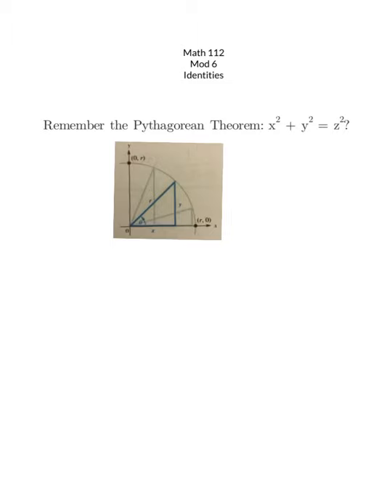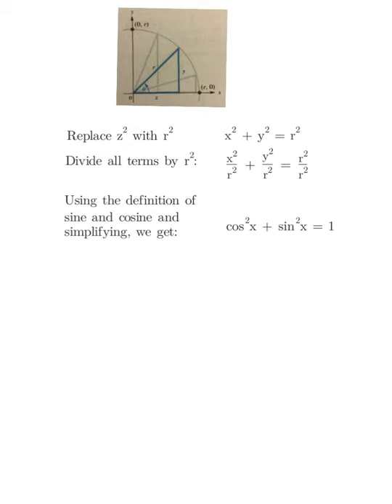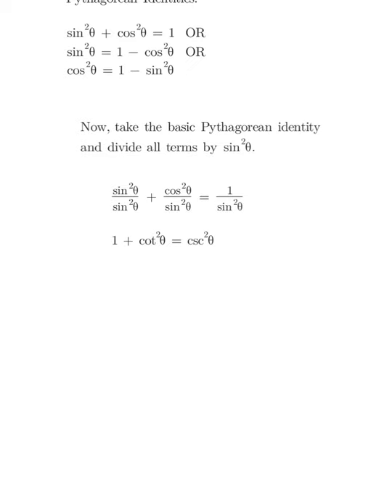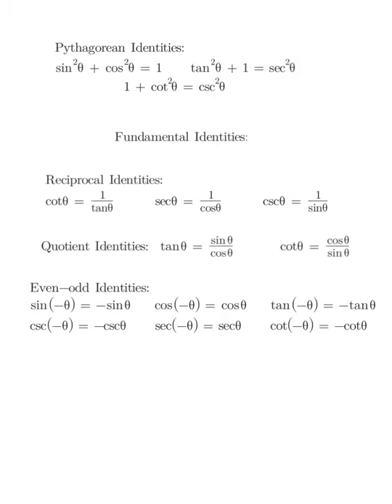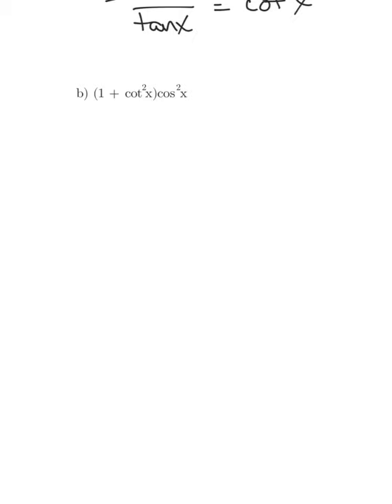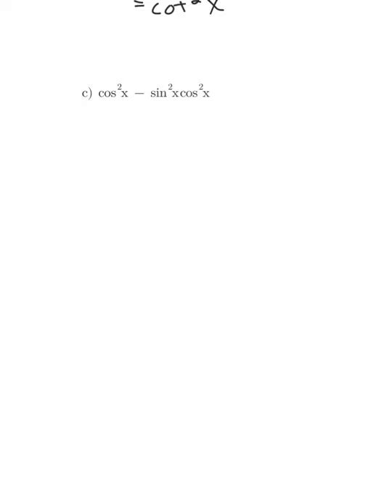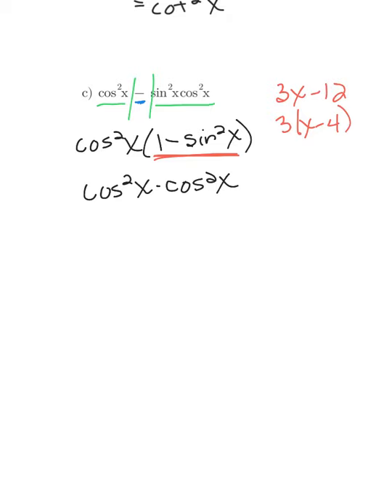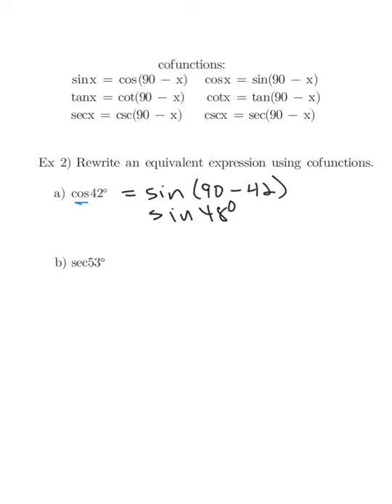Mod 6 identities